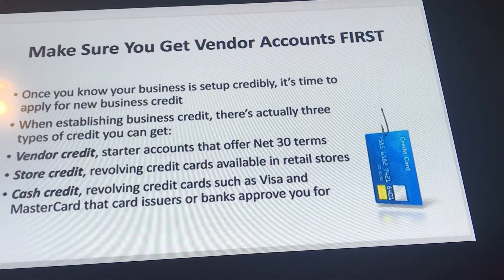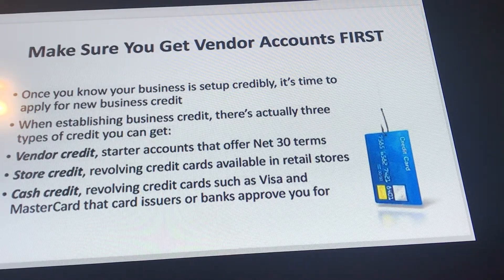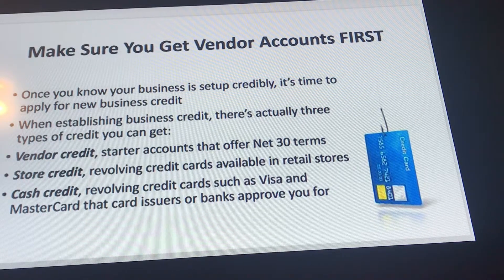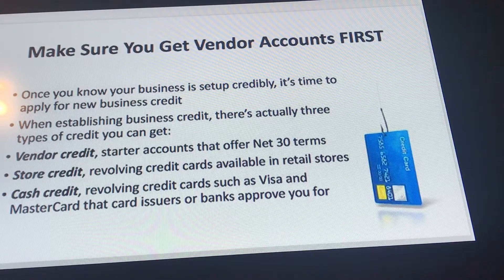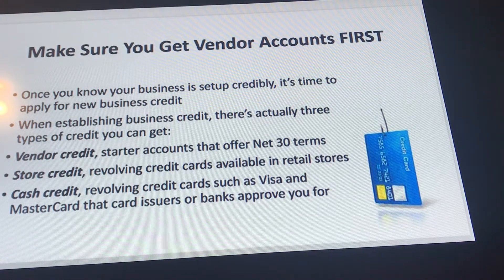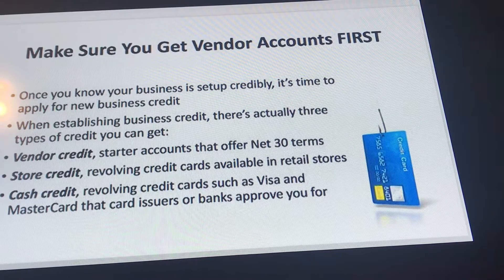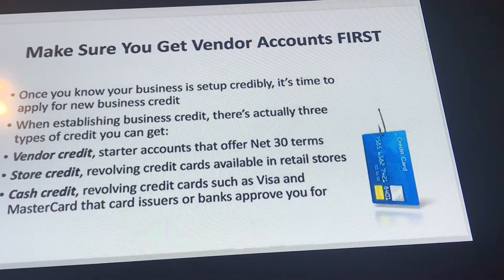#14 Business Credit Make sure You Get Vendor Accounts First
Business Credit, vendor accounts first